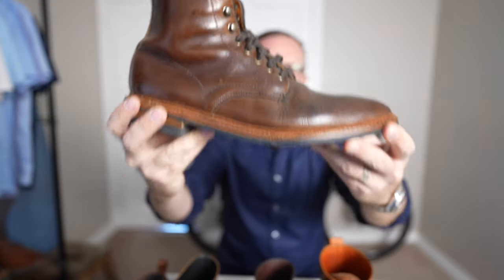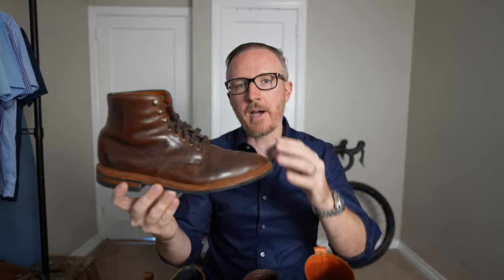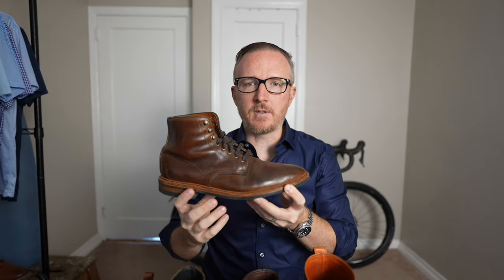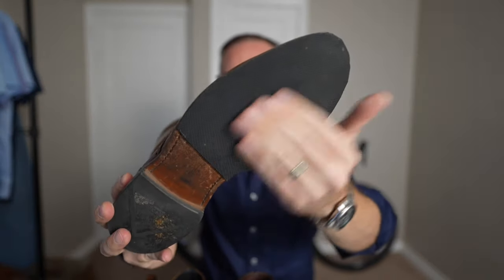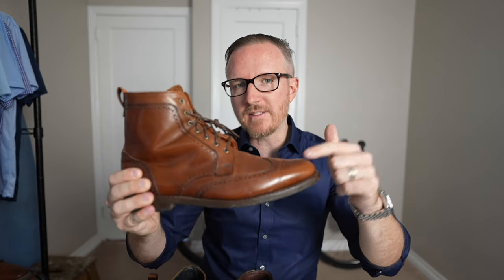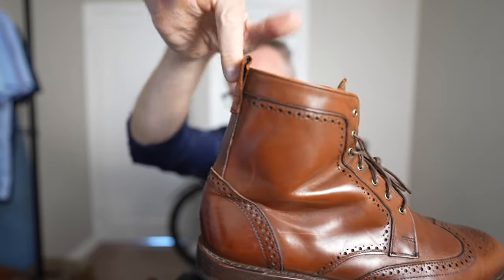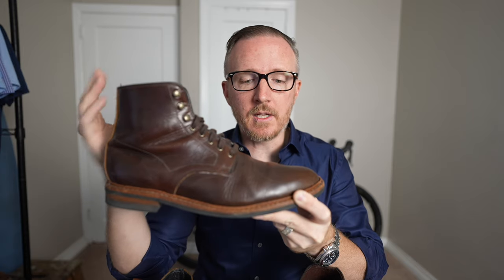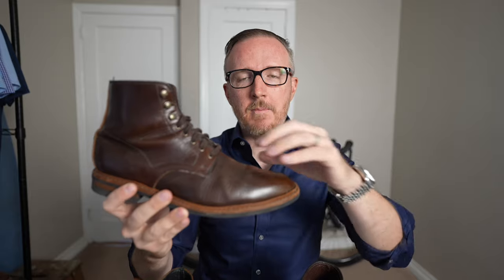Mens Dress Boots By Allen Edmonds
Taking at look at the Allen Edmonds Higgins Mill and Dalton Wintrop Dress Boots.